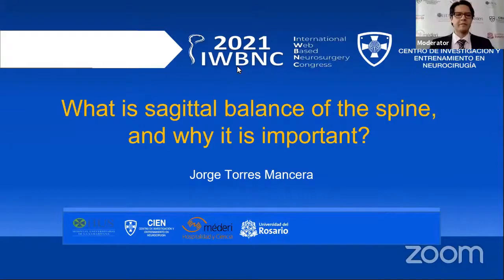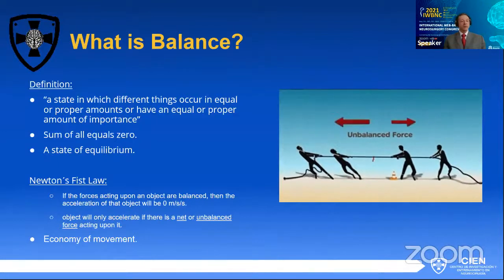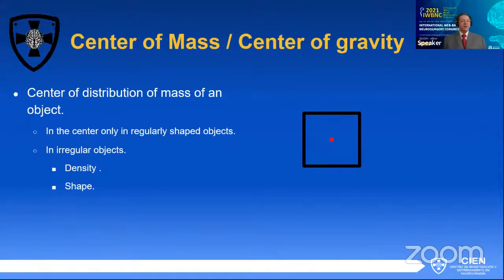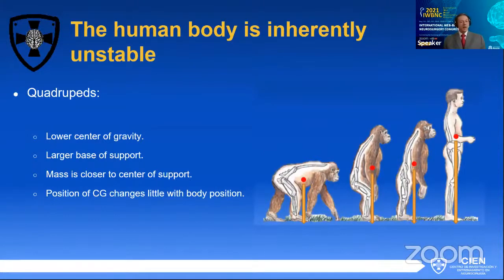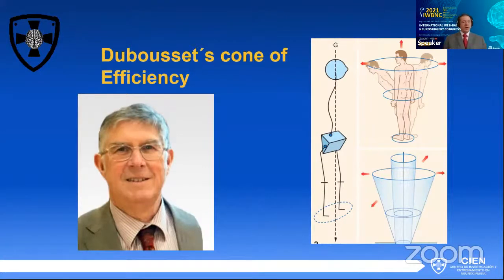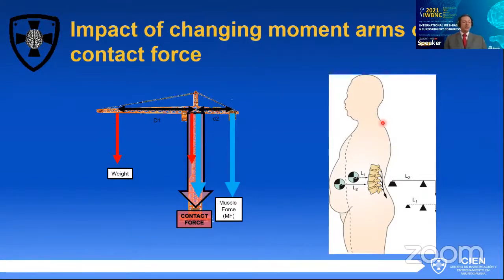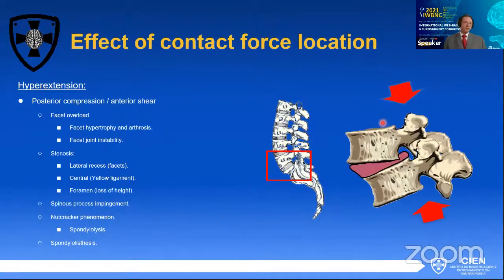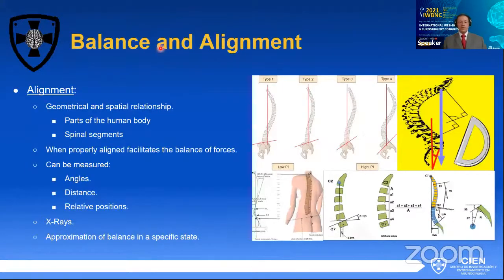What is Sagittal Balance of the Spine, and Why is it important?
Watch Dr. Jorge Torres, MD. doing his lecture ‘What is Sagittal Balance of the Spine, and Why is it important?’ at the 2021 International Web-Based Neurosurgery Pre-Congress Course (2021 IWBNC) - May 26, 2021.